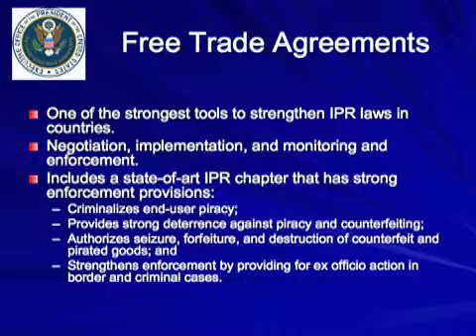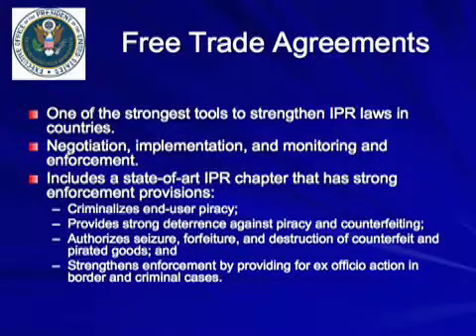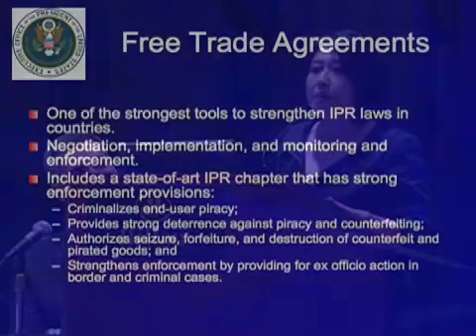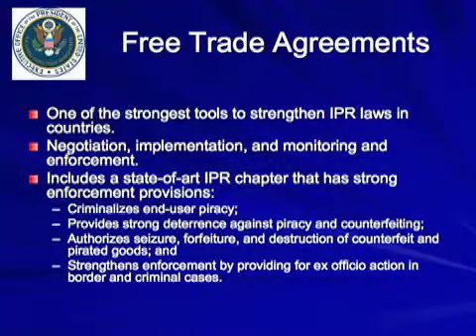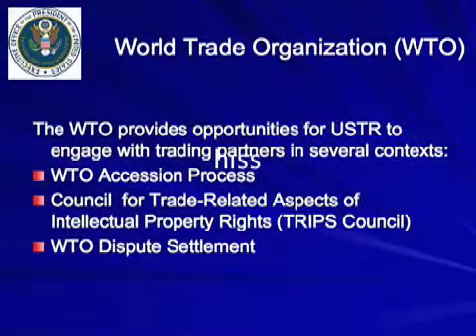Part 29 - Counterfeiters and Pirates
A roundtable of experts discuss criminal and civil penalties, goverment and private anti-counterfeiting initiatives and policies and new legislation all aimed at curtailing the ever-expanding problem of counterfeit goods. Panelist include speakers from the U.S. District Court, U.S. Department of Justice, ICE and USTR, as well as private practice and in-house counsel on the front line in the war against counterfeiting.